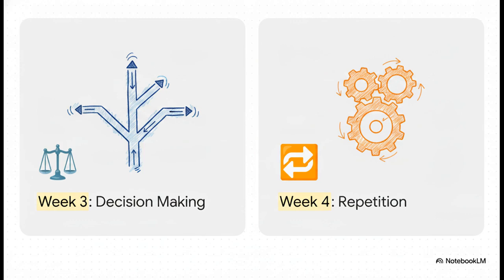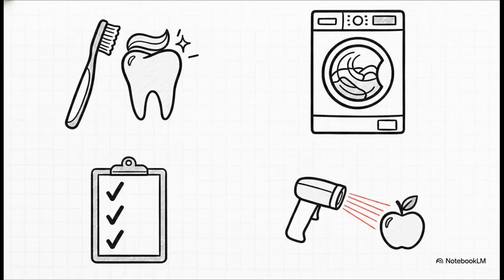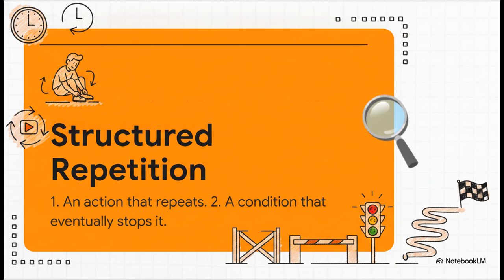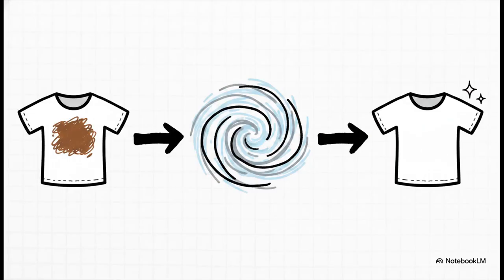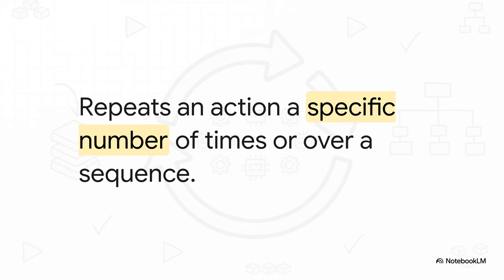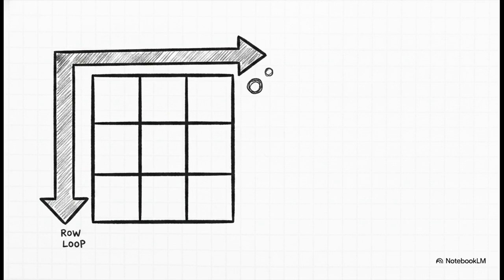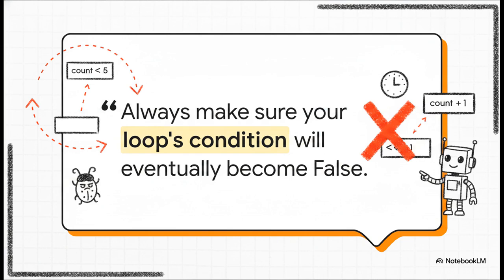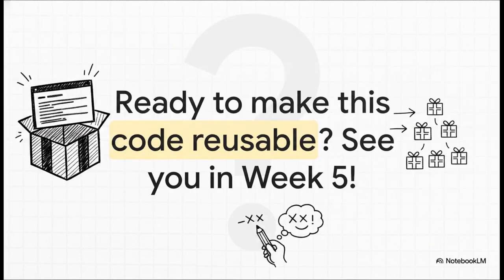Week 4: Python Loops & Iteration Patterns